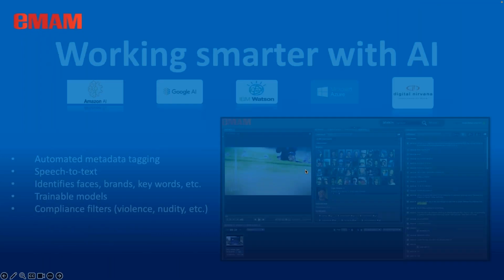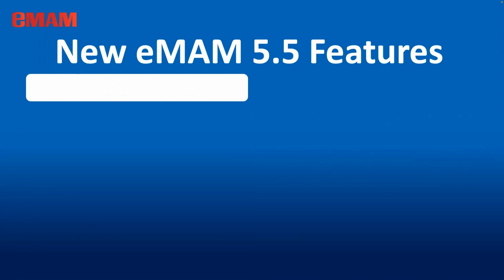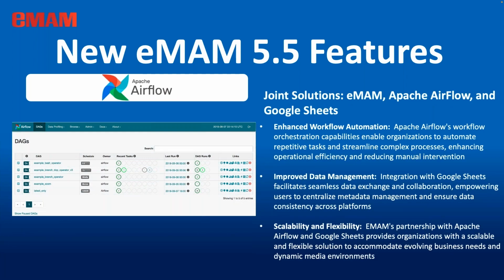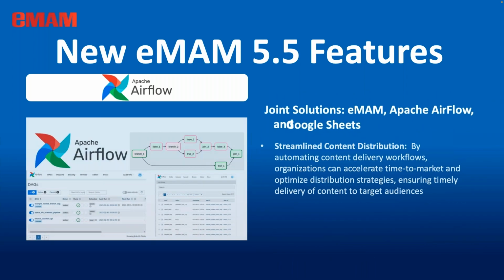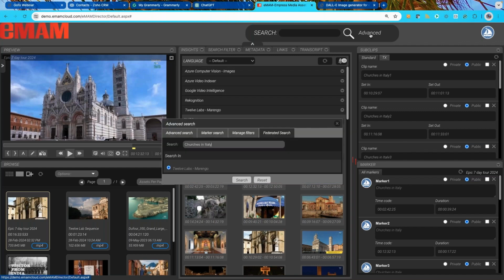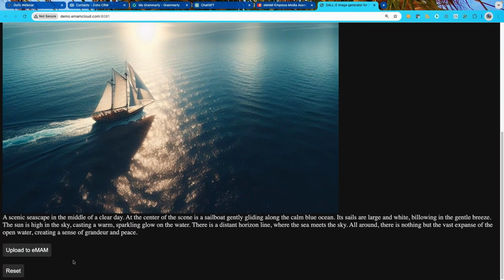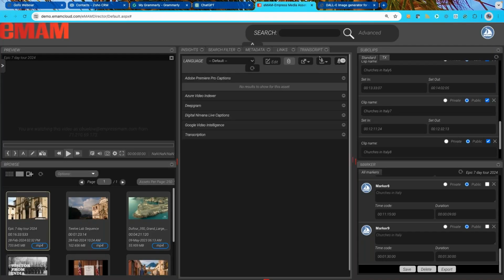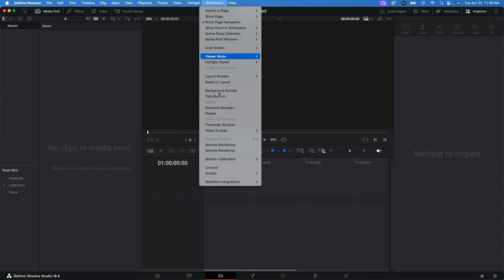Webinar: What's New in eMAM 5.5